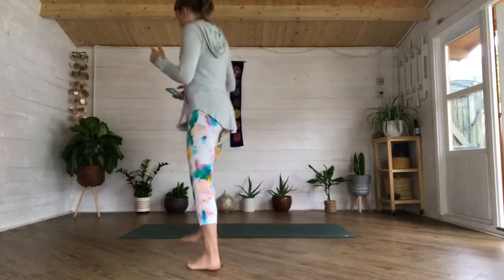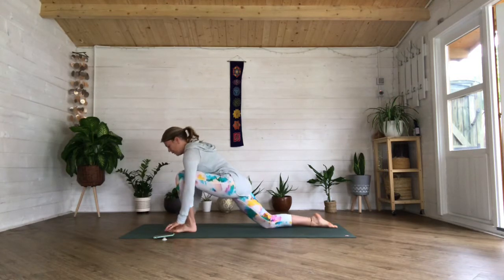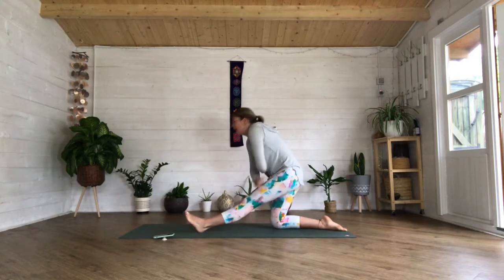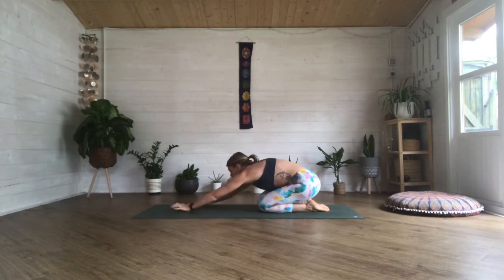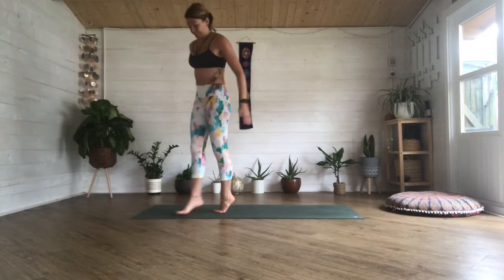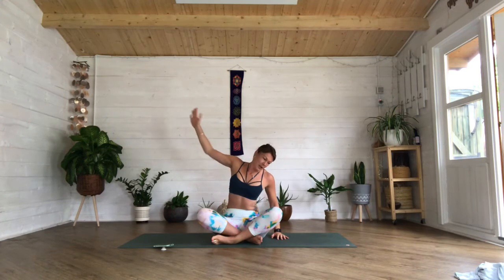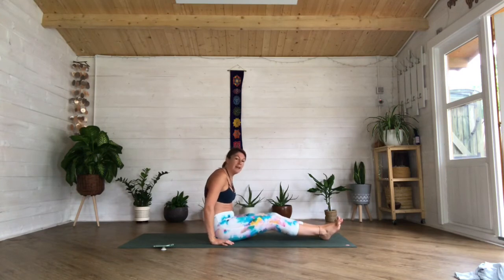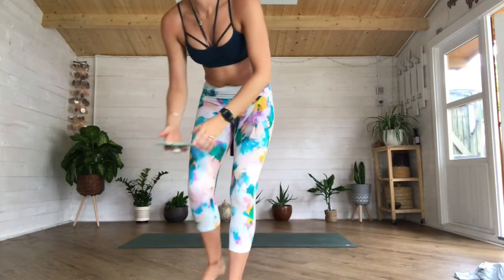Smith and nephew yoga 30mins